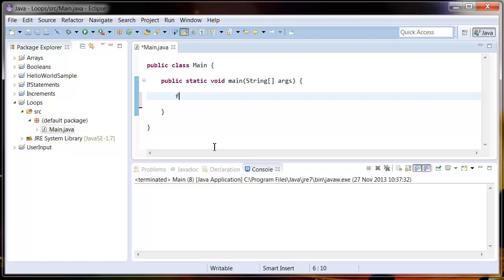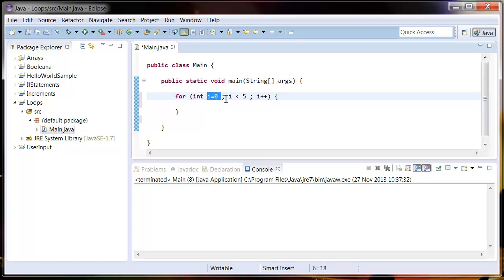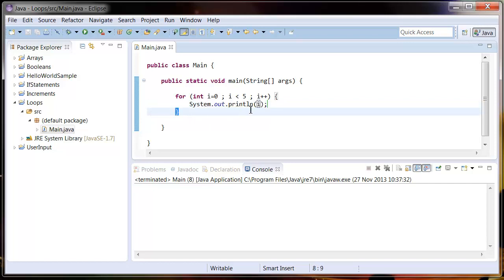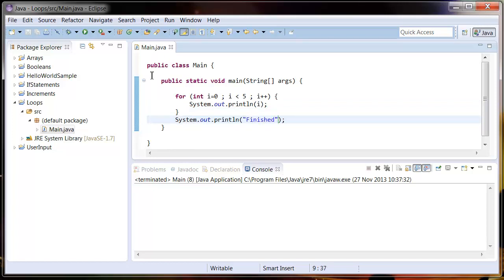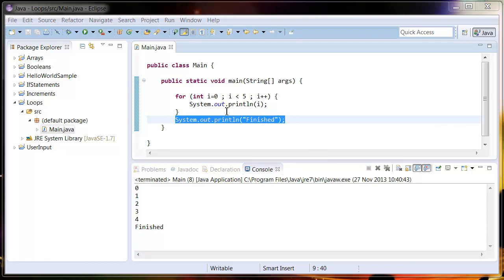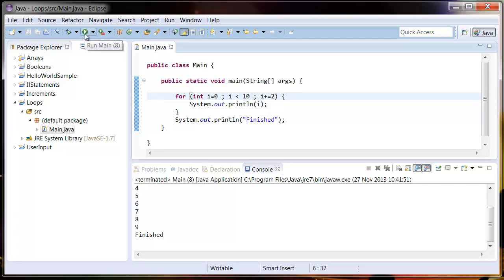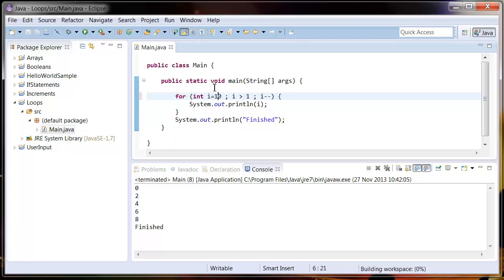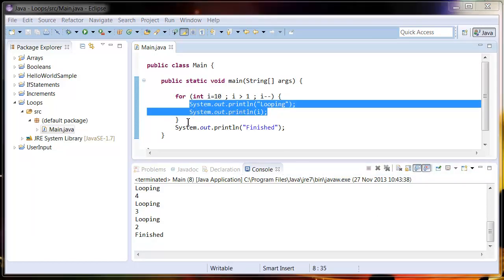Java Programming Tutorial - 17 - FOR Loops